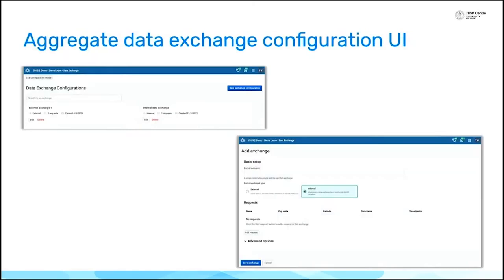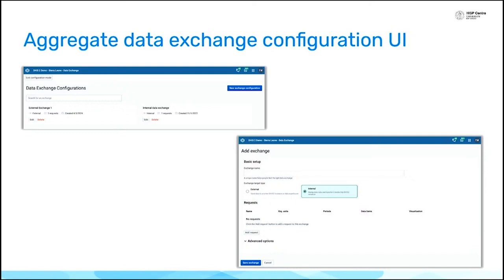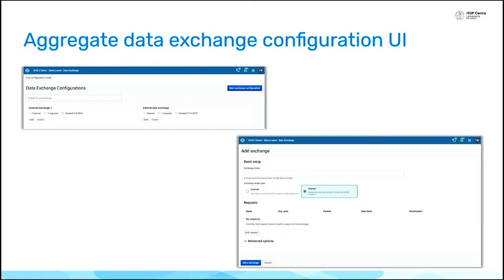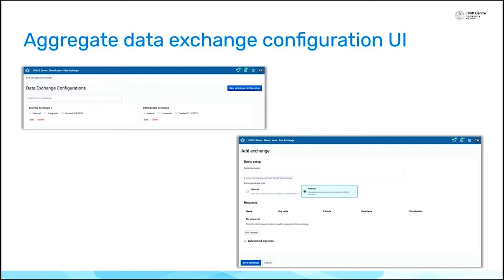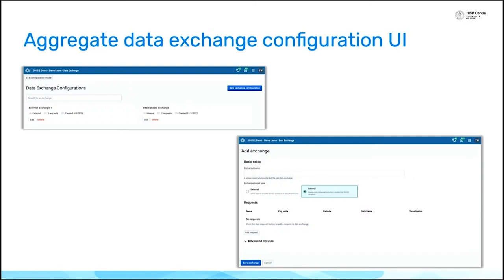Aggregate Data Exchange configuration UI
The Data Exchange app has been updated to allow for creation and editing of the data exchanges directly within the app. Making it much easier to set up exchanges and transfer data or convert tracker data into the aggregate model.